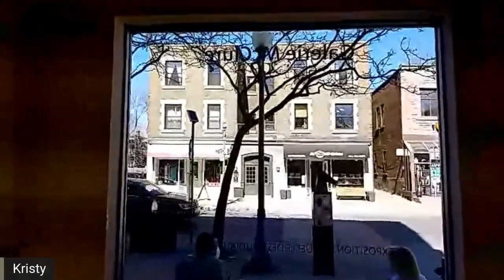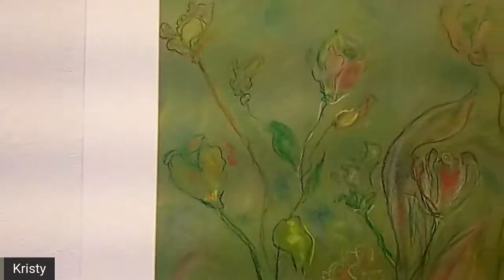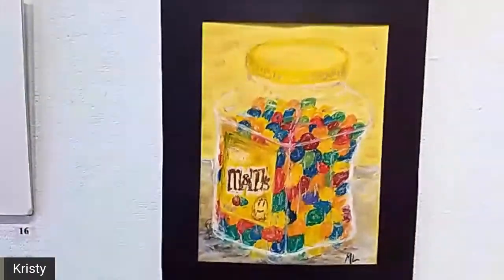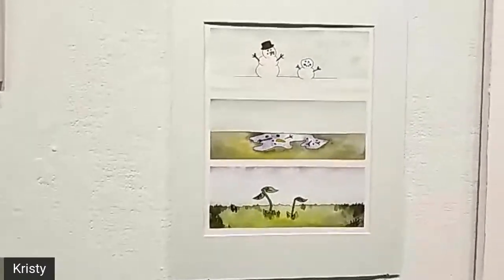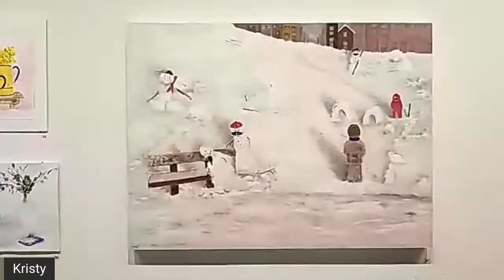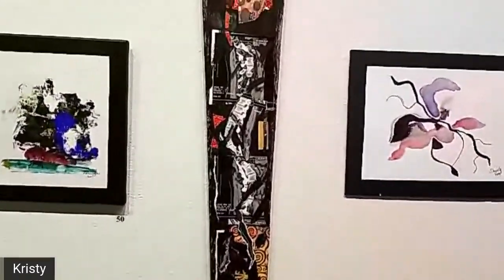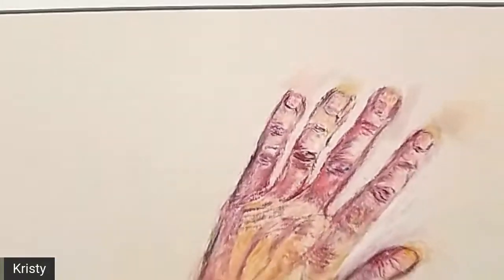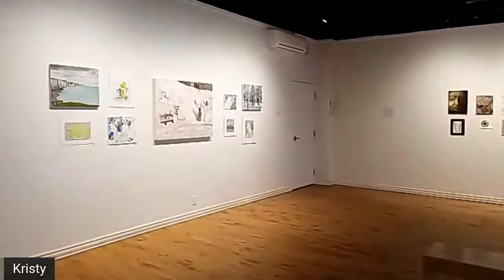McClure Gallery Student Exhibition Tour + Tutorial